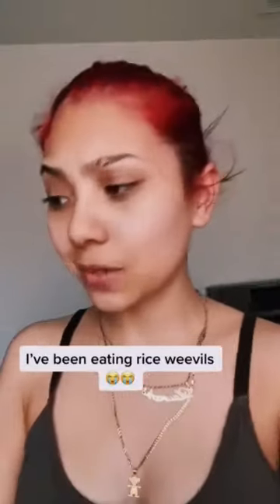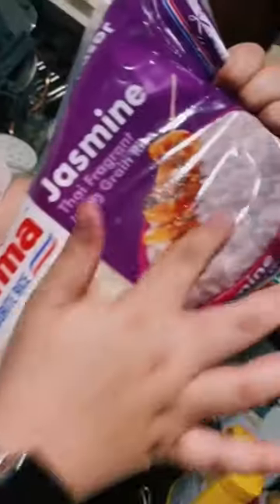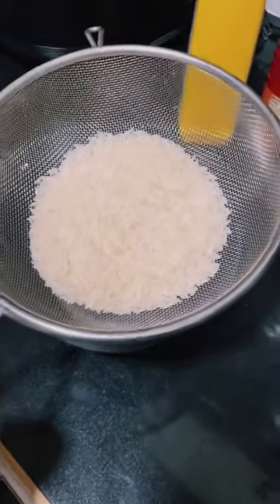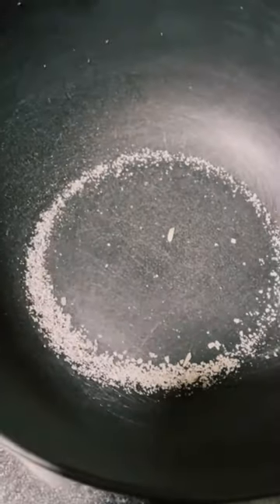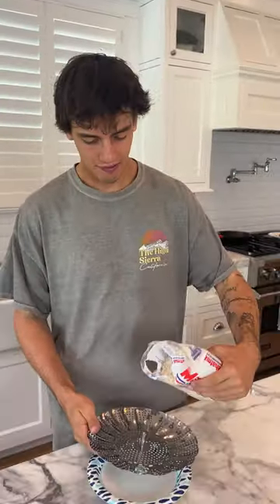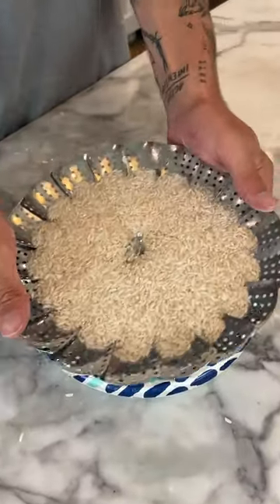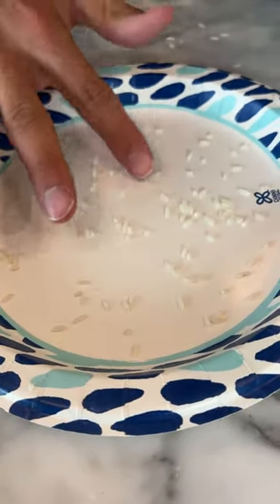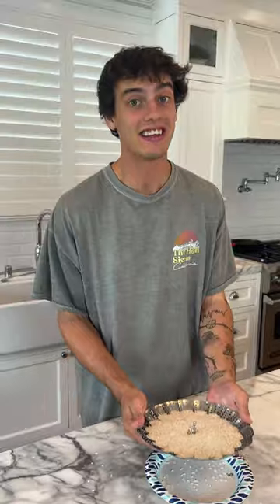THERE ARE BUGS IN RICE?? 🤮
DO THESE EXPERIMENTS YOURSELF! 👇
CamsToys.com

Today I found bugs in my rice! Hope you enjoy!

PRANK
GAME
HOME
AT HOME
DIY
FUN
TIKTOKERS
SODA
COKE AND MENTOS
EGG
Satisfying TikTok
DIY
Do it yourself
Homemade
DROP TEST
100 mini balloons
Balloons
SODA
soda
coke
coke and mentos
magic
magic trick
party trick
easy magic
Prank
mom
pranks
moms
comedy
mom fails
Mansion
Hide & Seek
Big house
Charli damelio
Addison Rae
TikTokers
TikTok Drama